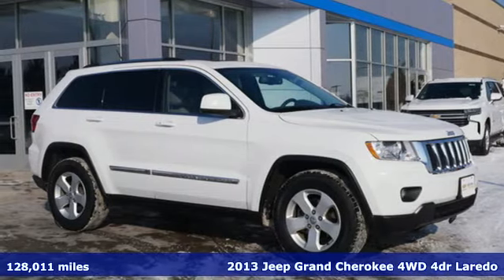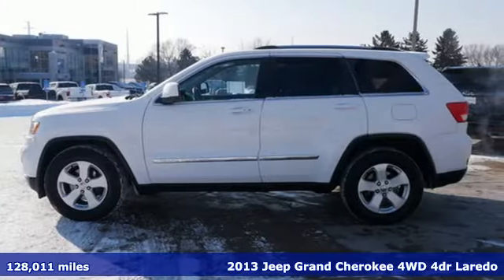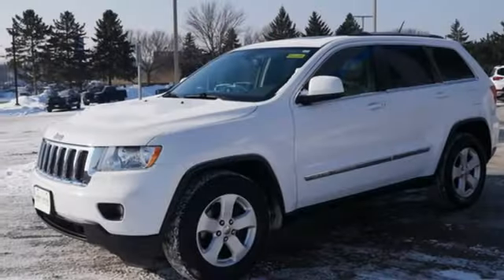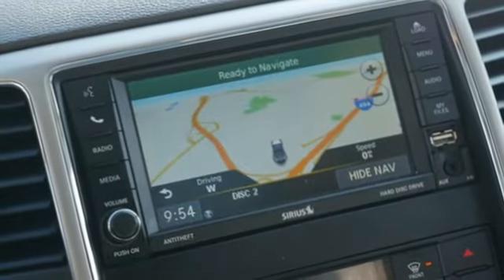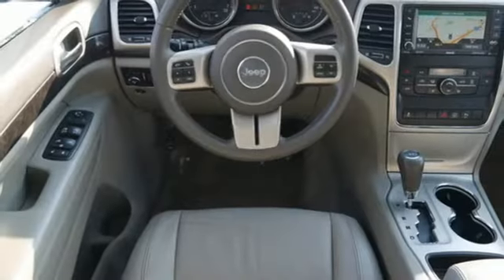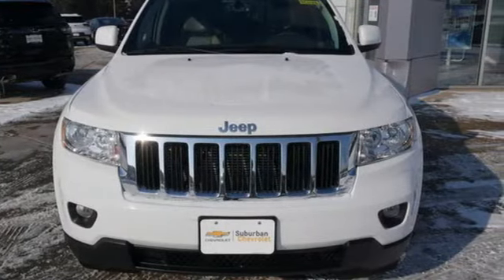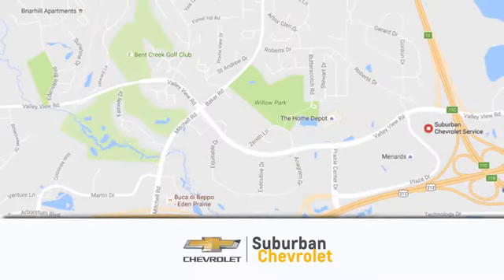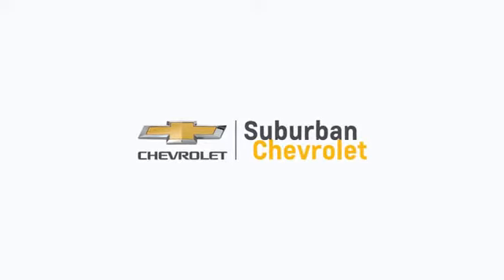Used 2013 Jeep Grand Cherokee Eden Prairie MN St Paul Minneapolis, MN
Year: 2013
Make: Jeep
Model: Grand Cherokee
Trim: 4WD 4dr Laredo
Engine: 219 L V6 Cylinder Engine Cyl.
Transmission: 5-Speed Automatic
Color: Bright White Clearcoat
Interior: dark graystone medium graystone
Mileage: 128011
Stock #: 9520PB
VIN: 1C4RJFAG7DC532952
*LOCAL TRADE, Premium Leather-Trimmed Bucket Seats Heated Front Seats Driver / Passenger Power 4-Way Lumbar Adjust Power 8-Way Driver and Front Passenger Seats, Remote Start System 6.5-Inch Touch Screen Display Uconnect? 430 CD/DVD/MP3/HDD, ParkSense? Rear Park Assist System, ParkView Rear Back-Up Camera, 9 Amplified Speakers with Subwoofer, Trailer Tow Group, Dual-Pane Panoramic Sunroof, Navigation System, SERVICED AND READY TO GO, 115V Auxiliary Power Outlet, 18 x 8.0 Aluminum Wheels, 180 Amp Alternator, 506 Watt Amplifier, 7 & 4 Pin Wiring Harness, 9 Amplified Speakers w/Subwoofer, Air Conditioning ATC w/Dual Zone Control, Bright Side Roof Rails, Cargo Compartment Cover, Class IV Receiver Hitch, Dual-Pane Panoramic Sunroof, Garmin Navigation System, Heated Front Seats, Keyless Enter-N-Go, Laredo E Group, Leather Wrapped Shift Knob, ParkSense Rear Park Assist System, ParkView Rear Back-Up Camera, Power 4-Way Driver Lumbar Adjust, Power 8-Way Driver & Passenger Seats, Power 8-Way Driver/Manual Passenger Seat, Power Driver & Passenger 4-Way Lumbar Adjust, Premium Instrument Cluster w/Tach, Premium Leather Trimmed Bucket Seats, Quick Order Package 26X, Radio: Uconnect 430N CD/DVD/MP3/HDD/NAV, Rear Load Leveling Suspension, Rear-View Auto-Dimming Mirror w/Microphone, Remote Keyless Entry, Remote Proximity Keyless Entry, Remote Start System, Remote USB Port, Security Alarm, SIRIUS Satellite Radio, SIRIUSXM Travel Link, Tire Pressure Monitoring Display, Trailer Tow Group, Uconnect Voice Command w/Bluetooth, Universal Garage Door Opener.brbr2013 Jeep Grand Cherokee Laredo Bright White Clearcoat 4WD 5-Speed Automatic 3.6L V6 Flex Fuel 24V VVTbrbrbrWE MAKE IT HAPPEN!!

Address:
494 & Highway 5